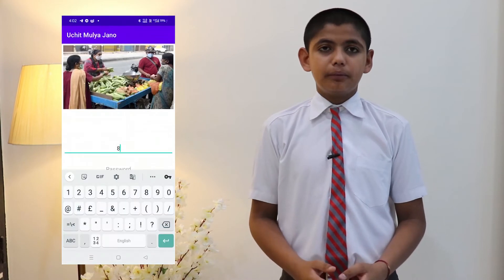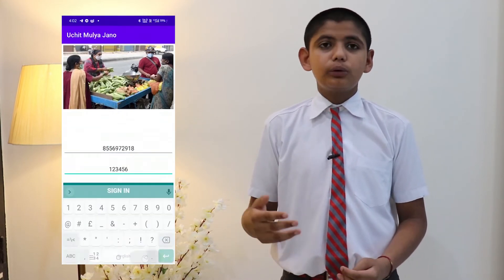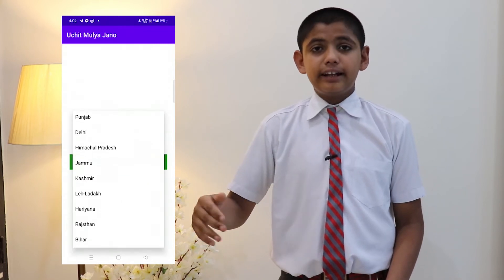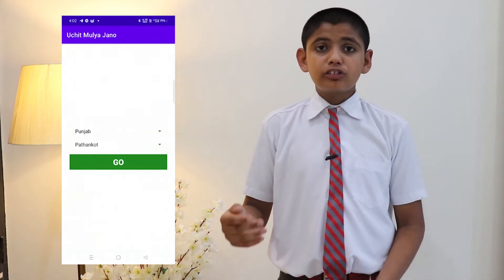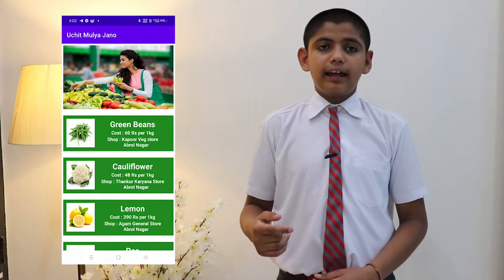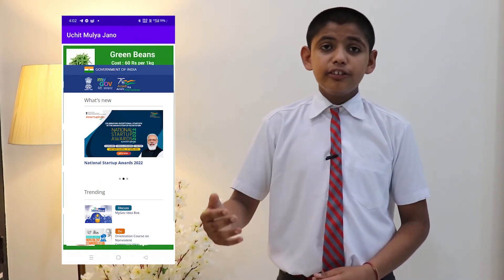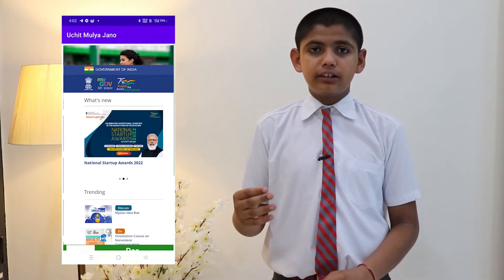Uchit Mulya Jaano App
Uchit Mulya Jaano App by students of Army Public School Pathankot.